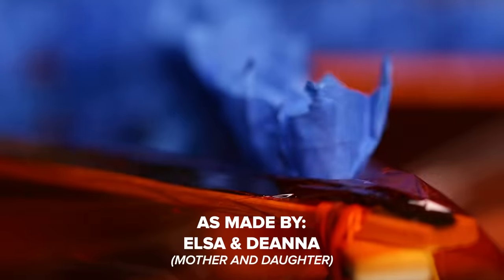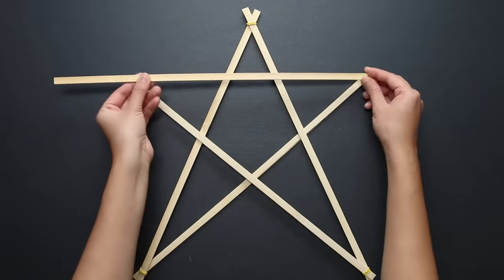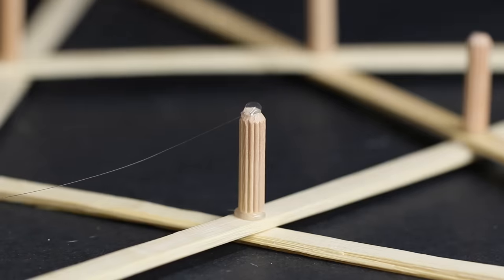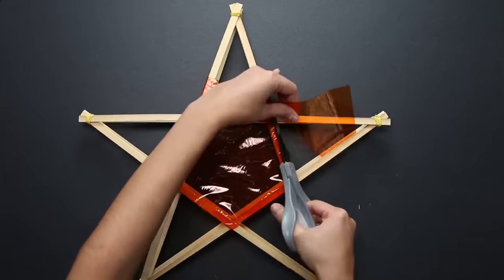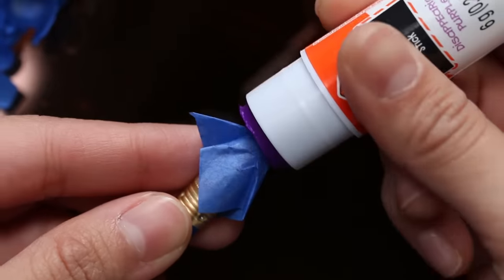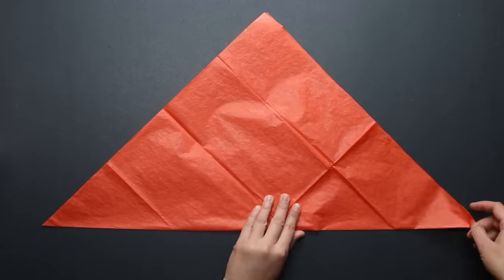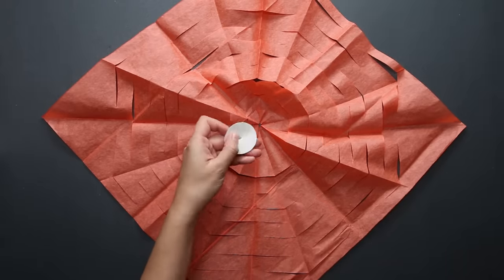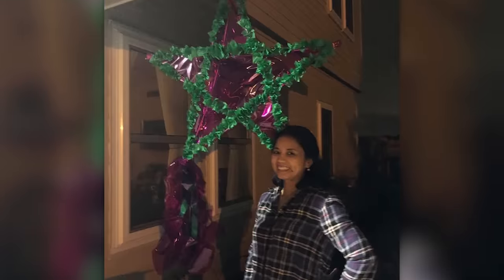How To Make A Traditional Filipino Parol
MUSIC
Up On the Housetop

STILLS
Sound glyph icon, web and mobile, voice sign vector graphics, a solid pattern on a white background, eps 10.
Amin Yusifov/Getty Images